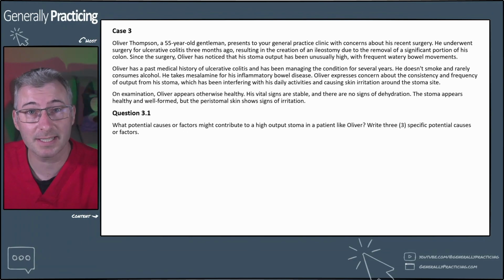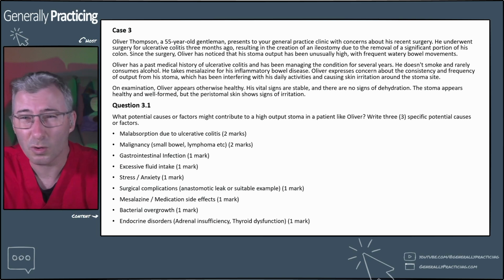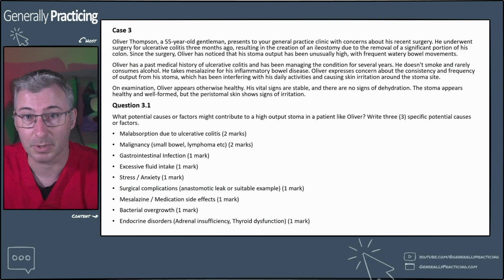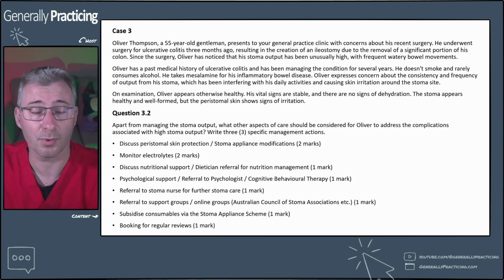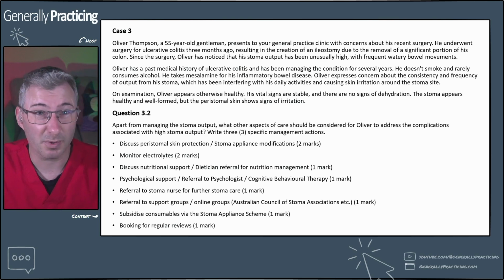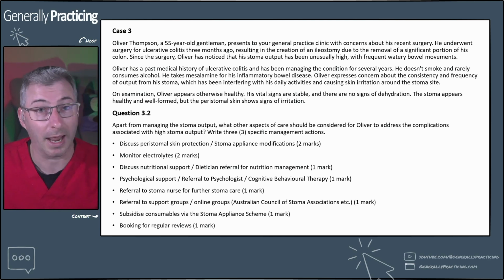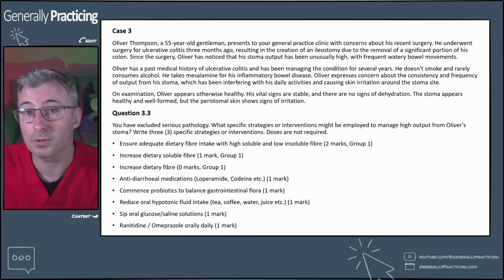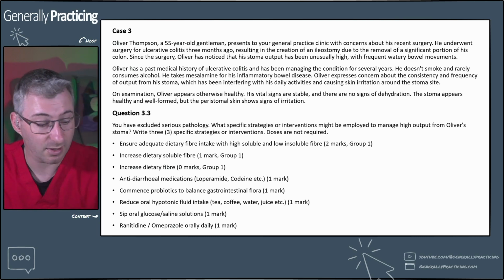FREE RACGP KFP Exam Practice Question - 2024.1 KFP LS4Q3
00:00 - Q1
02:05 - A1
05:20 - Q2
07:28 - A2
11:11 - Q3
13:20 - A3